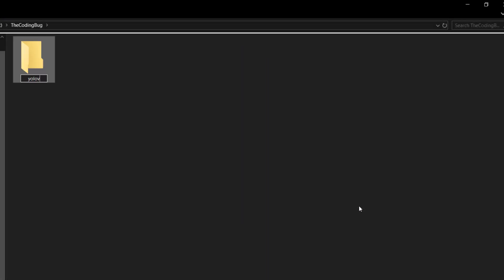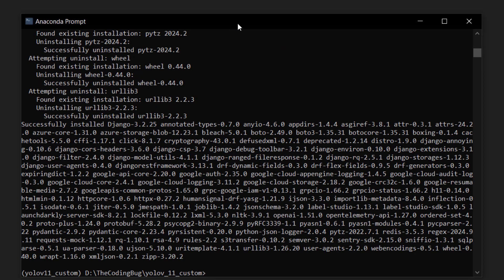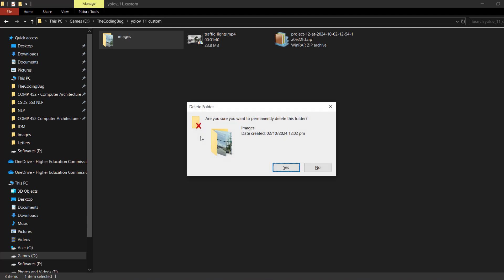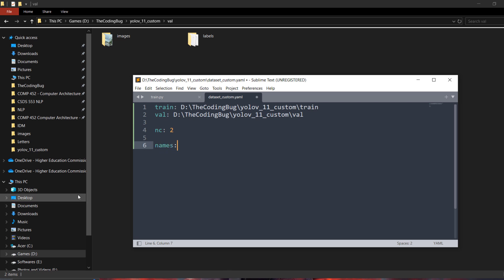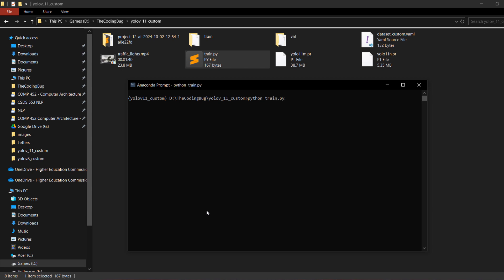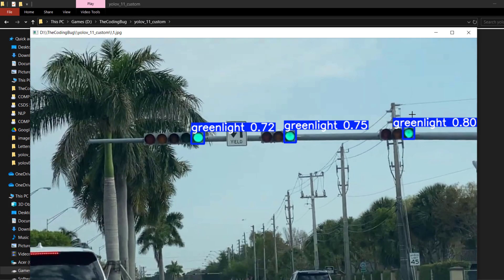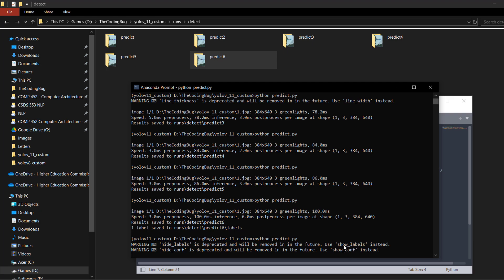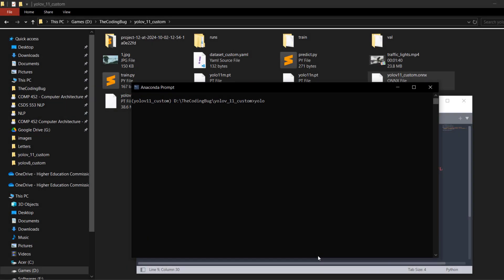YOLOv11 Object Detection on Custom Dataset | Step-by-Step Guide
A comprehensive YOLOv11 custom object detection tutorial with a step-by-step guide for a two-class custom dataset. I cover setting up an environment for YOLOv11, how to annotate custom datasets in YOLO format, and how to train custom object detection models. Although I show a demonstration using YOLOv11 medium version, the method is generic enough to train all variations of YOLOv11 custom object detectors. This tutorial is for both Windows and Linux.

► Time Stamps:
Introduction: (0:00)
Setting up Virtual Environment: (0:35)
Annotating custom dataset in YOLO format: (2:41)
Train YOLO v11 custom: (8:38)
Run custom object detection on images: (12:28)
Run custom object detection on videos: (16:42)
Run custom object detection on webcam: (17:14)
Export YOLOv11 to ONNX or TFLITE: (17:41)
YOLOv11 Custom Object Detection Command Line: (18:30)